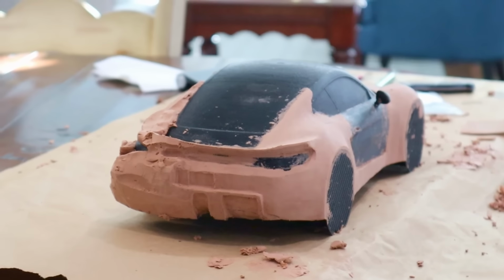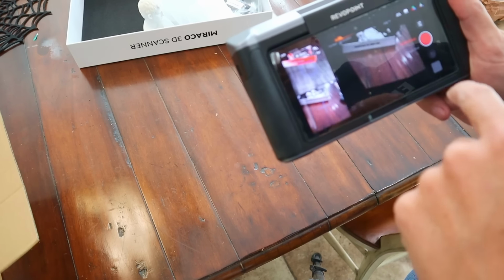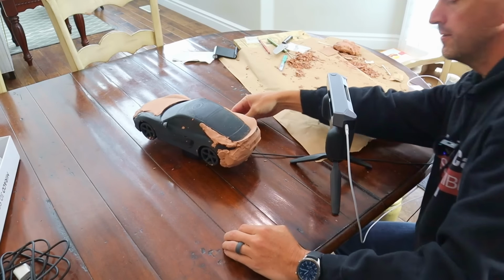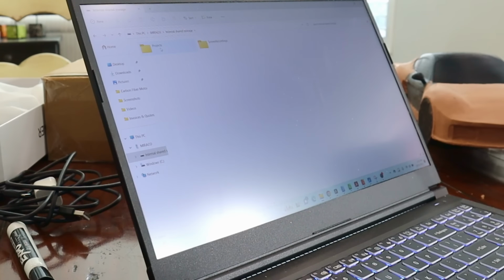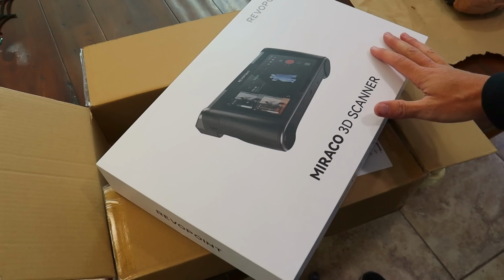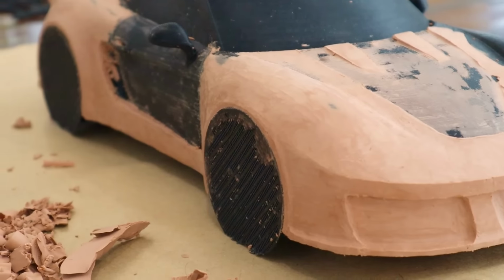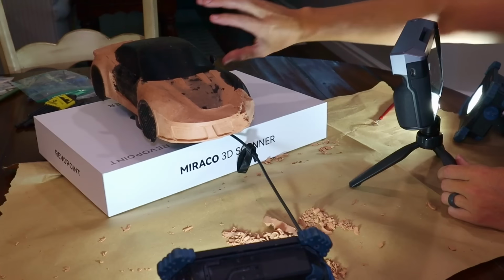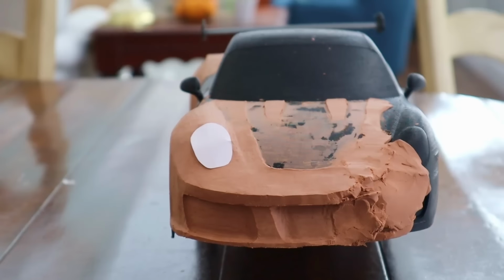From Clay to Computer: The Magic of 3D Scanning Clay Car Sculptures - Revopoint MIRACO 3D Scanner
This week we finish off the clay car model and scan it!

0:00 – Intro
1:44 – 3D Scanning Baseline Model with RevoPoint Miraco
6:25 – Sculpting more aggressive upgrades
12:48 – 3D Scanning 2.0 Model
13:08 – Calling for CAD helpers